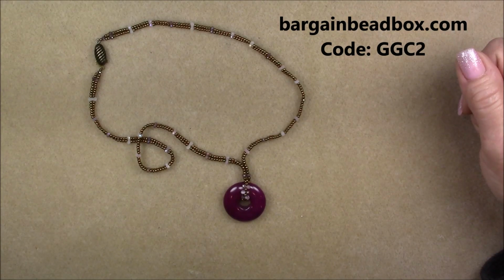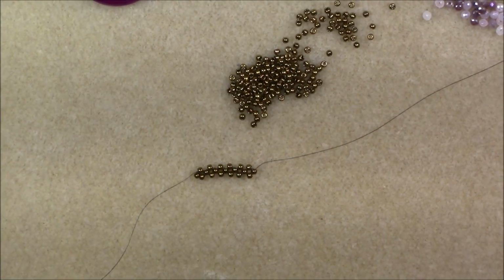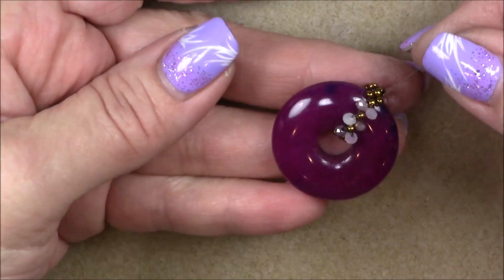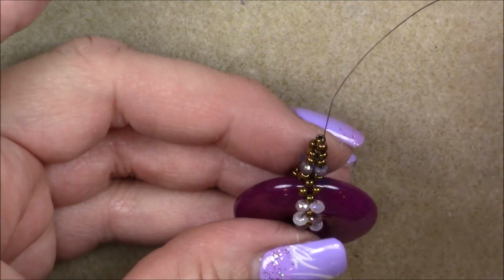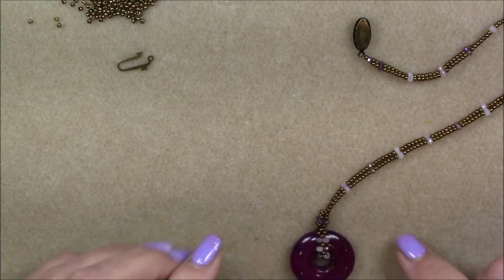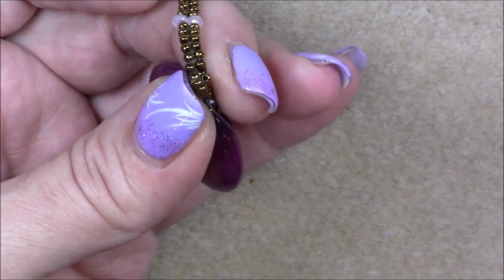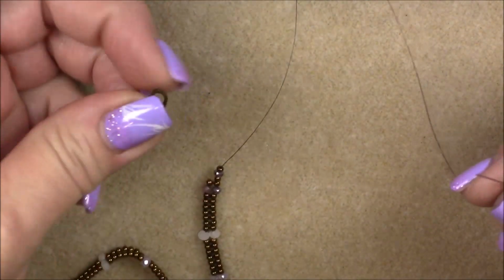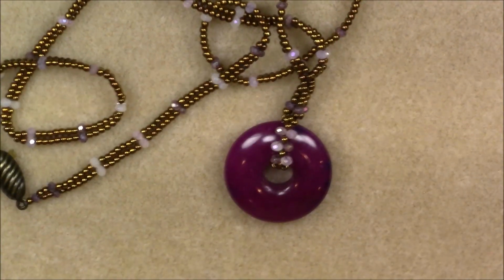Making Stuff With the Aprill 2021 Bargain Bead Box Part Three